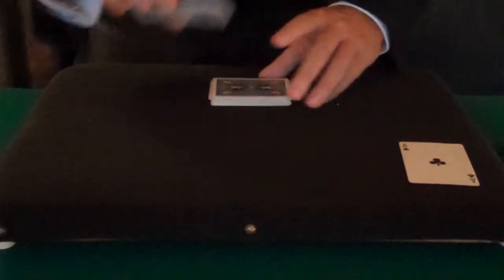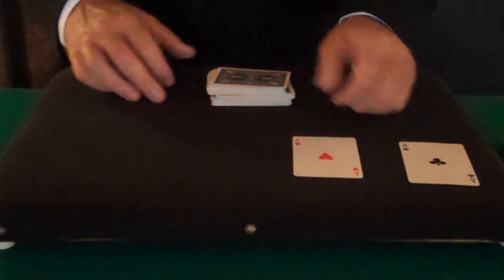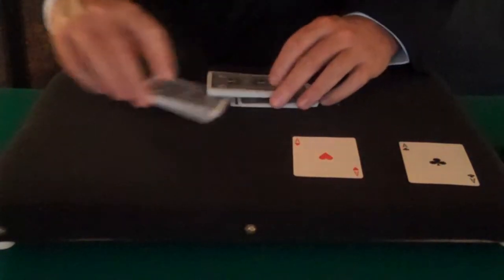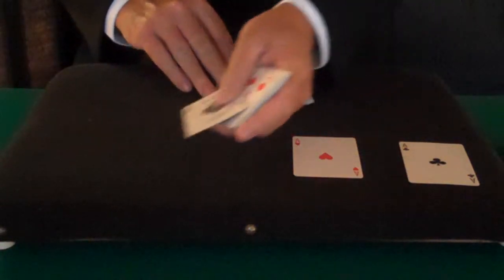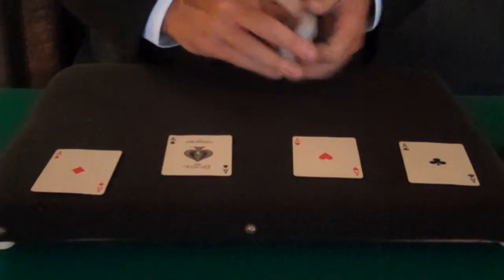Skinner Aces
Mike Skinner's ace production